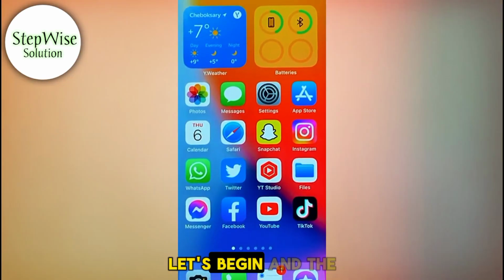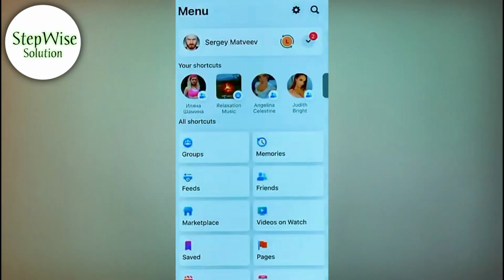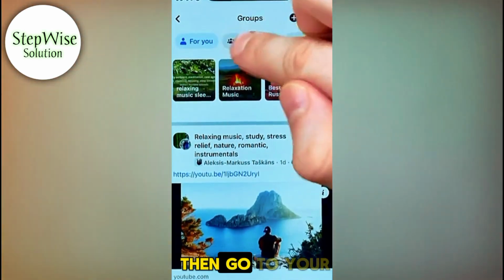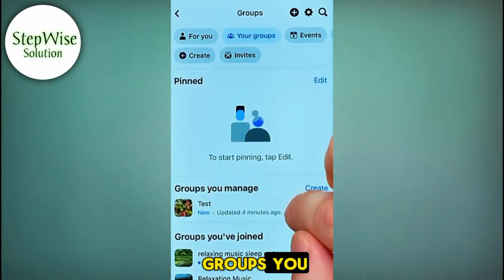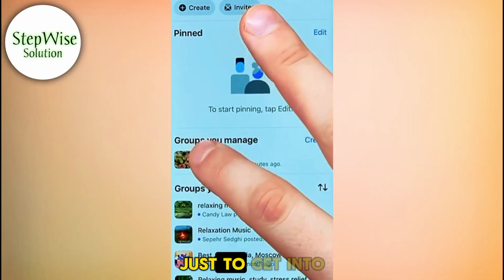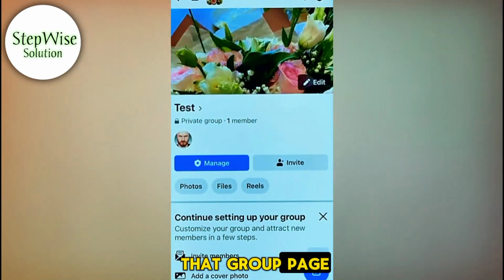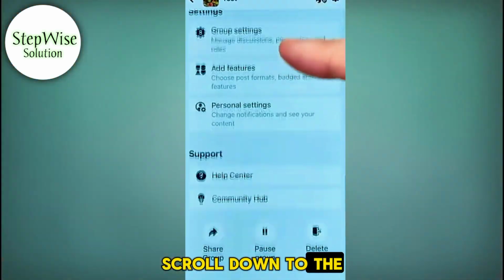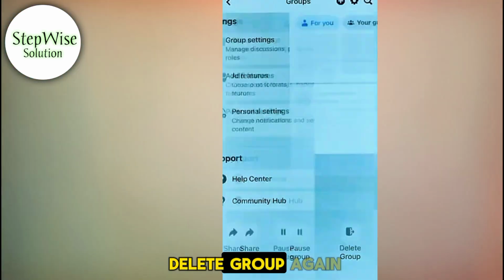How to Delete a Facebook Group: Easy Step-by-Step Guide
Learn how to delete a Facebook group with this straightforward tutorial. Follow our step-by-step instructions to remove a group you no longer need. We cover the process for both desktop and mobile devices, ensuring you can manage your Facebook groups efficiently.